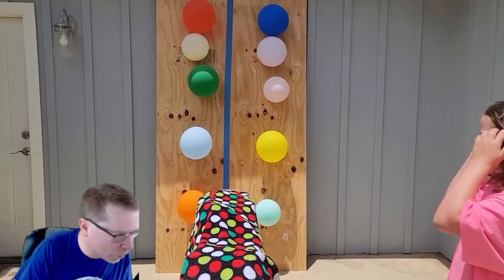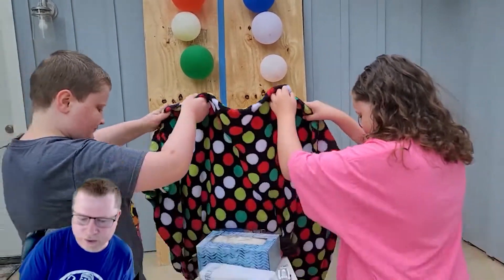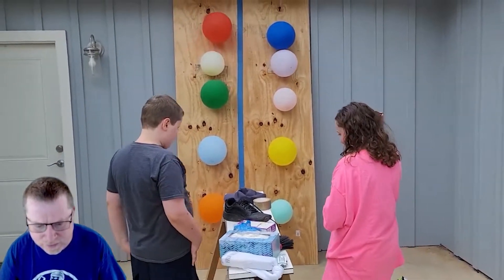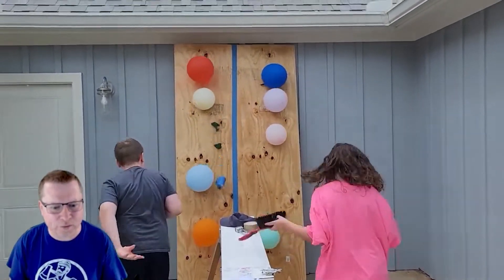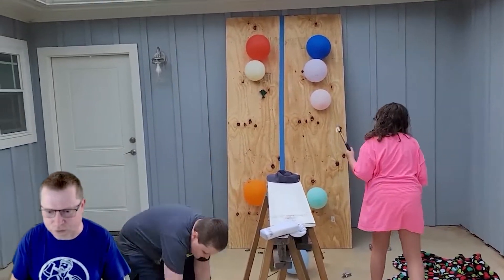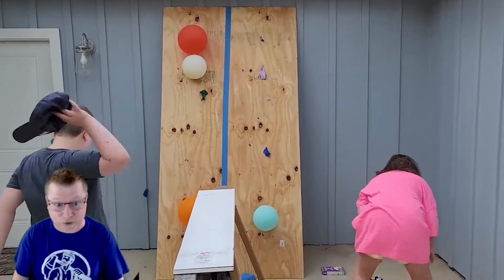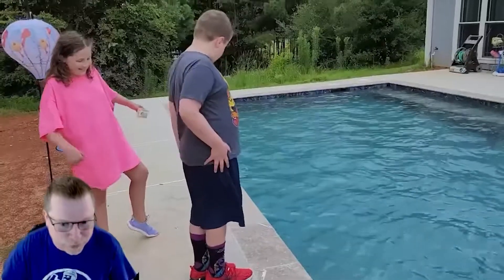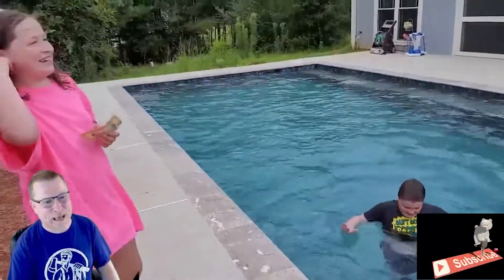EPIC Balloon Challenge!!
The winner gets $$!
Summer time Balloon Challenge!
Who will WIN and who will take the L?!

BE A LEGEND 🔥🔥